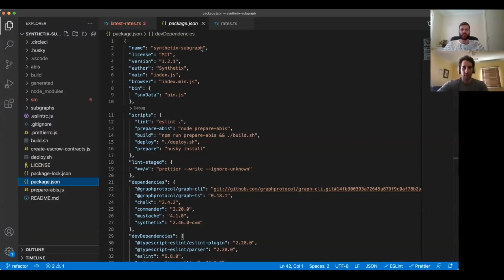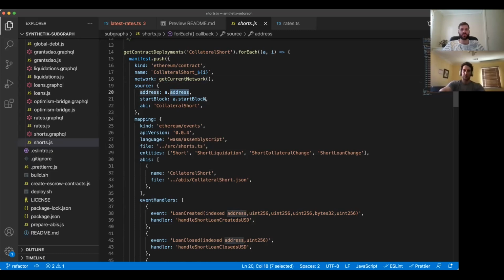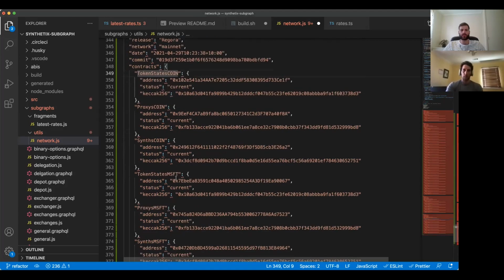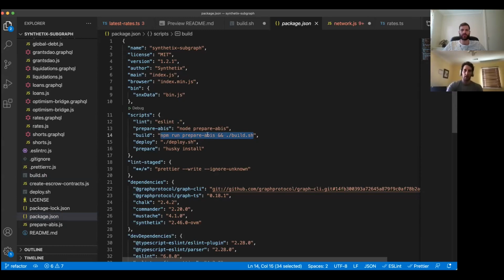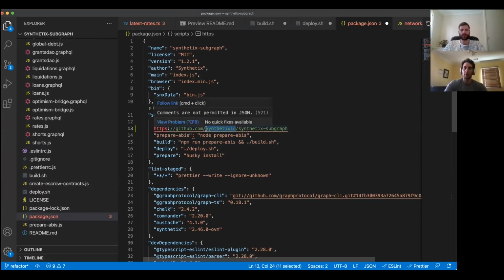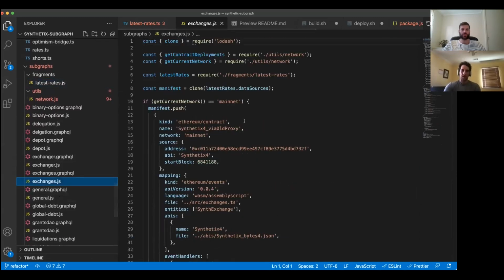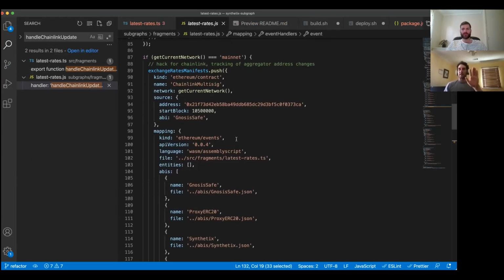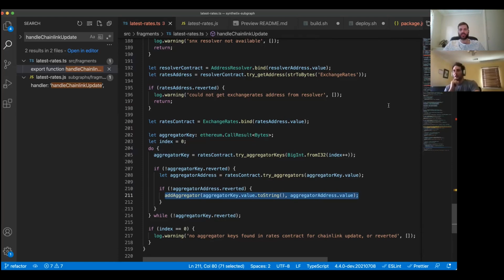Developer Highlights #5 - "Supporting Multiple Networks"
Timestamps and Info:

In Developer Highlights #5 we invite David from Synthetix to talk about Supporting Multiple Networks

Synthetix is a protocol that enables the issuance of synthetic assets on the Ethereum blockchain. This allows anyone, anywhere to gain on-chain exposure to a vast range of assets.

Synthetix are developing their subgraphs with a microservice approach. They have 13 "subgraph bundles", most of which are indexing multiple networks. In total they manage an impressive 46 subgraphs across 4 networks. They manage their subgraphs using javascript. We discuss the benefits of their approach, and David gives us an introduction to their code. Are you managing a large number of subgraphs for your dApp? If so, I highly recommend watching the full video, and to study synthetix' codebase.

We also talk about indexing Proxy Contracts, and the benefits of having the proxy contract itself emit an event whenever an underlying contract is changed. Synthetix have found a very smart way to track updates to the chainlink price feeds. If you rely on chainlink price feeds, this segment is a must-watch.

00:00 Introduction

Supporting Multiple Networks
04:02 46 subgraphs
06:19 Benefits of using multiple subgraphs
08:15 Using Javascript instead of yaml
11:30 Benefits of using javascript over mustache

Synthetix' Subgraph Code
15:01 Version json file
18:50 Scripts for Build and Deploy
23:18 Synthetix repository
24:37 Curating Subgraphs
26:54 Handling Chainlink rates - Code Fragment

Proxies and Chainlink price feeds.
32:25 Subgraph development advice
33:38 Proxy Contracts emitting events
35:24 Tracking Chainlink Proxies
39:21 Chainlink on Optimism